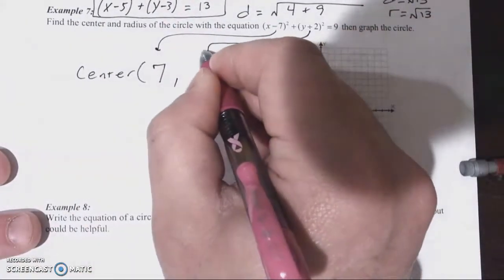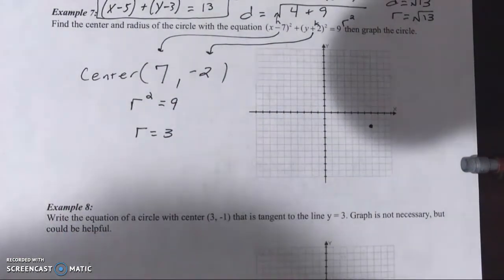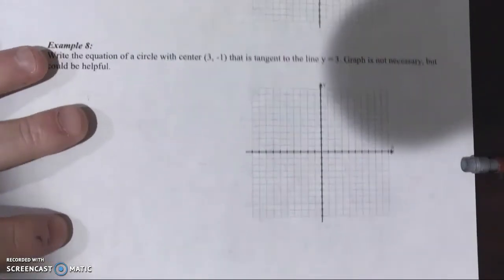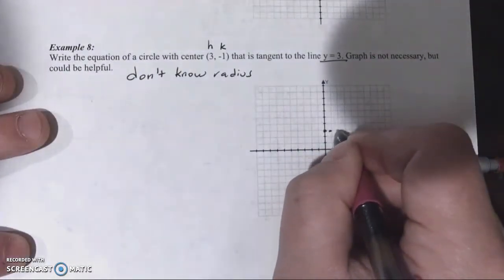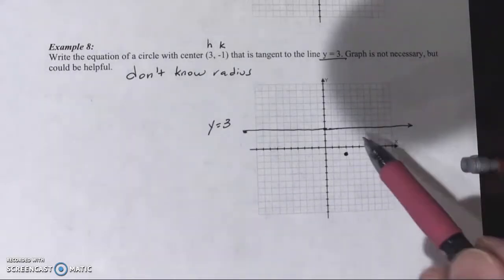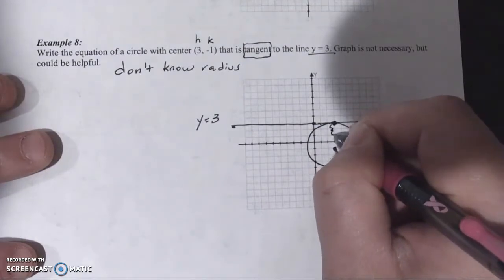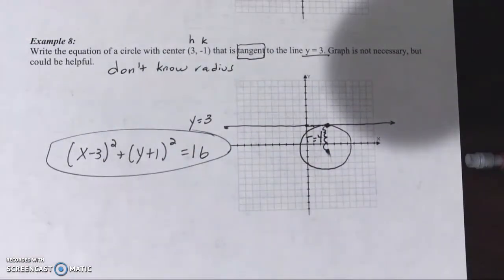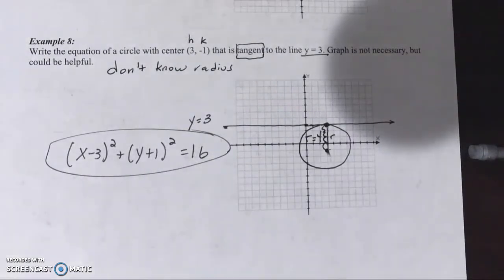Section 11.5 Notes Part II